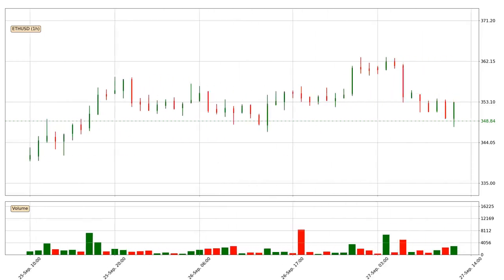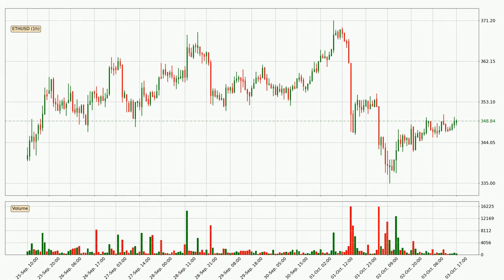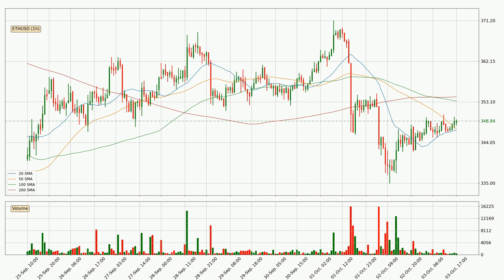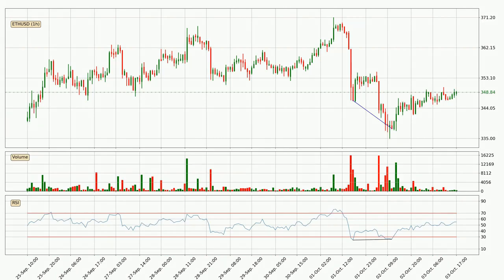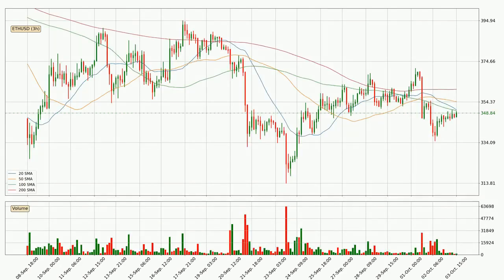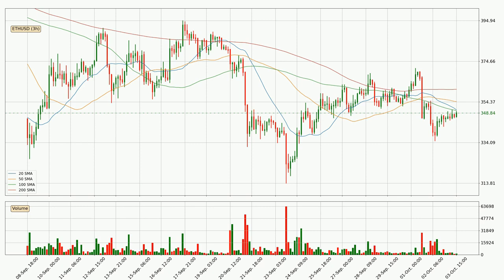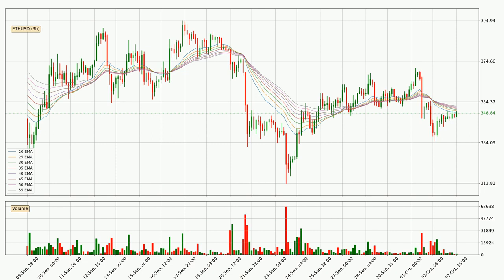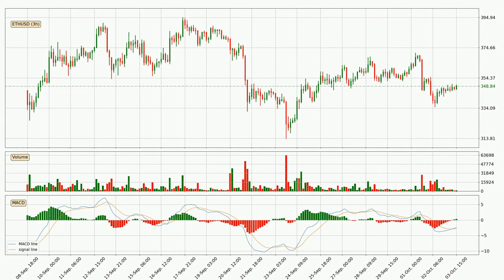Ethereum ETH Price is Up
Ethereum  ETH Price  Analysis